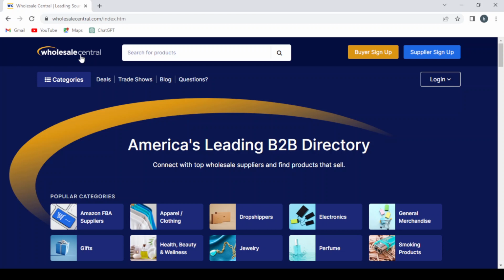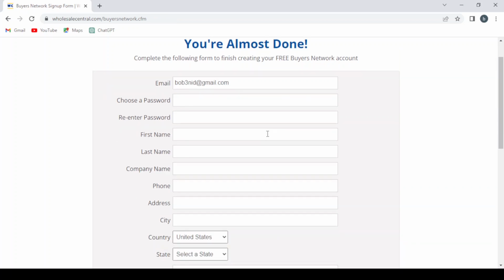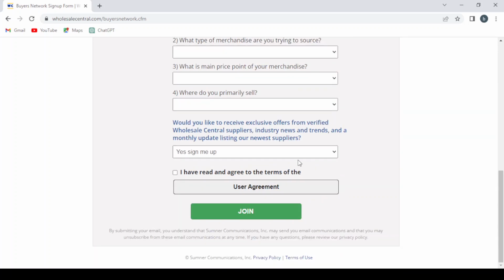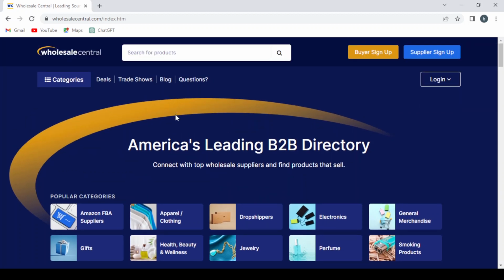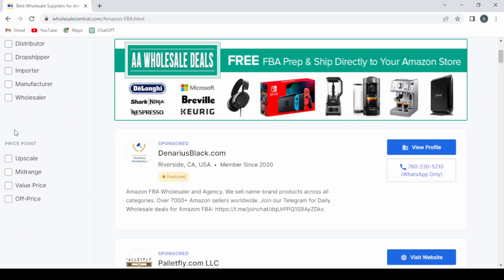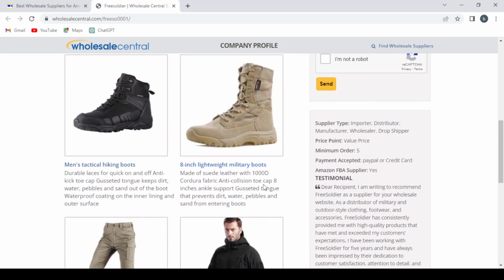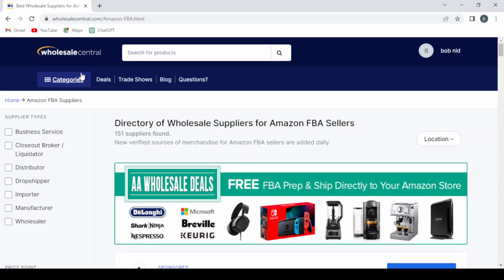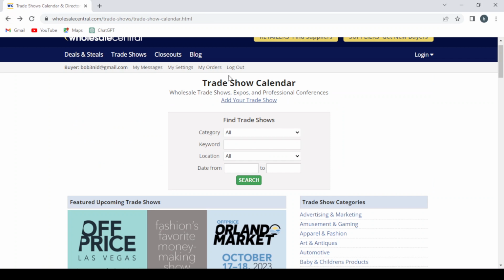How to Use Wholesale Central and Make Money: A Step-by-Step Guide to Wholesale Buying and Selling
in this video we discuss :

Capitalize on wholesale opportunities with Wholesale Central! This comprehensive step-by-step guide will walk you through the process of utilizing Wholesale Central's platform to find and connect with reputable wholesalers and suppliers. Learn how to source products at wholesale prices, negotiate favorable terms, and set competitive retail prices to maximize profits. Whether you're a retailer, reseller, or looking to start a wholesale business, this tutorial will empower you to excel on Wholesale Central and turn your wholesale endeavors into a profitable venture. Embrace the opportunities presented by Wholesale Central and embark on a rewarding journey of wholesale success and financial growth today!